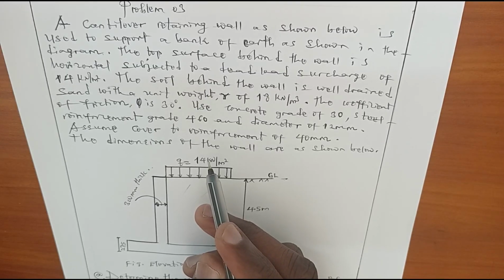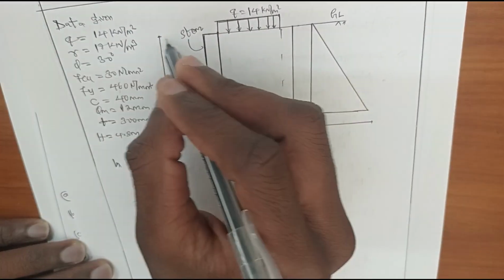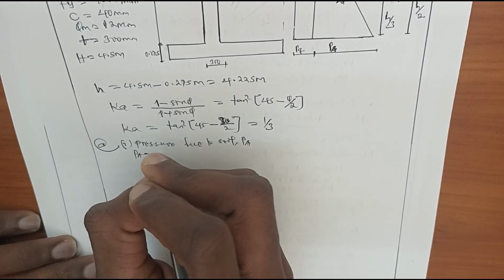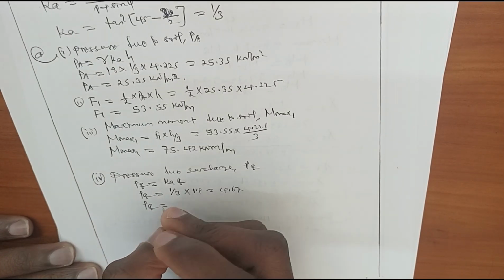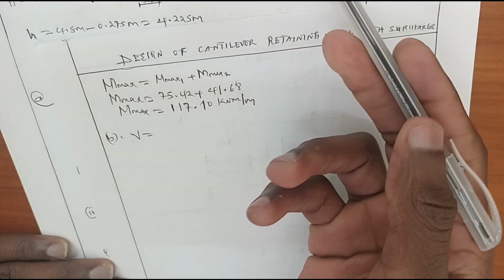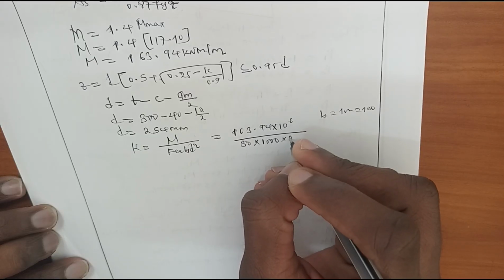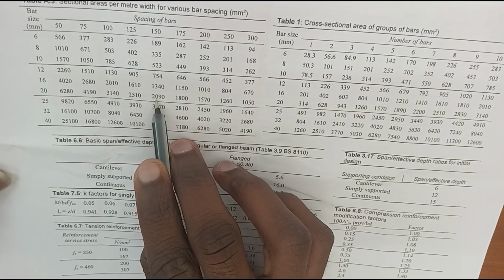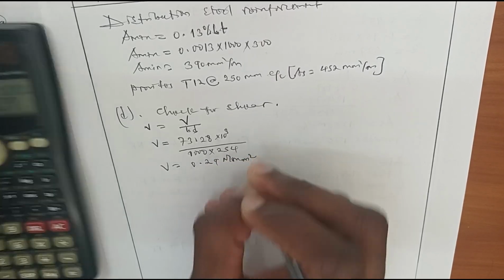Cantilever Retaining Wall Design with Surcharge | Shear Checks:series 1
🏗️ Cantilever Retaining Wall Design with Surcharge | Shear & Stability Checks

In this video, we go through the design of a cantilever retaining wall subjected to surcharge loading, including the key calculations and shear check to ensure the structural safety of the wall.

📐 A useful tutorial for Civil Engineering students, Structural Engineers, and Construction professionals interested in retaining wall design and reinforced concrete structures.